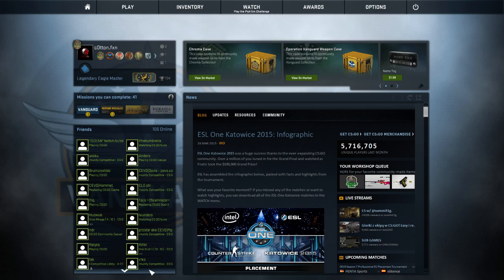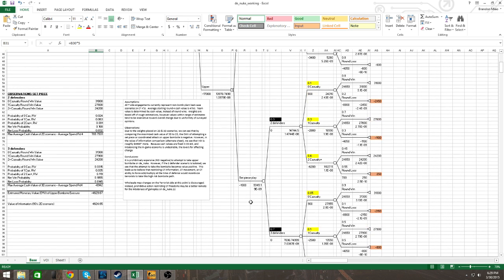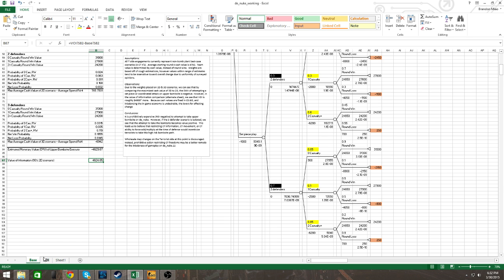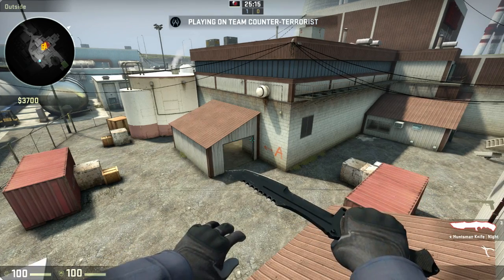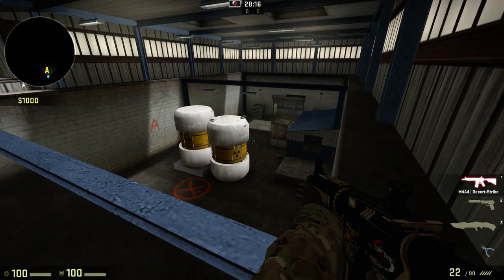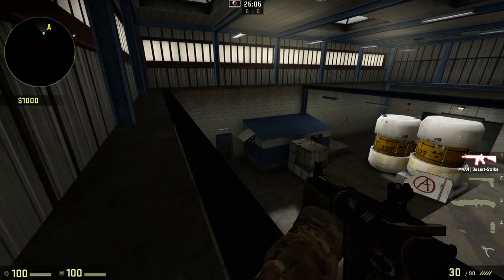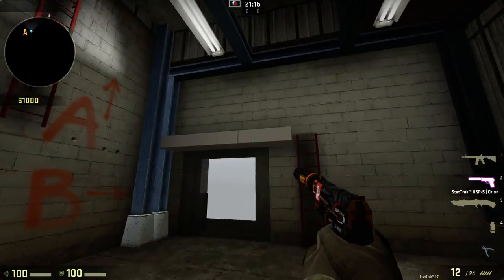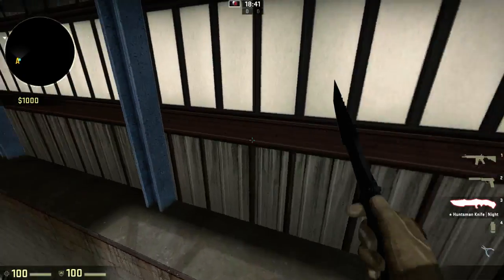@Valve: De_nuke upper bombsite competitive critique by c0ttonfxn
- Some thoughts on old nuke